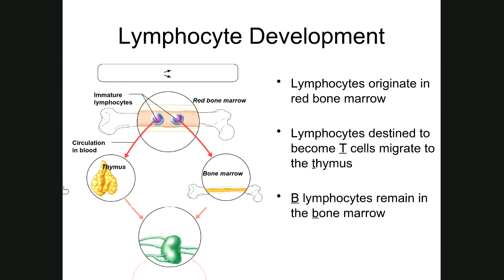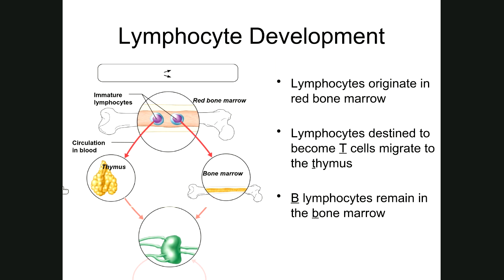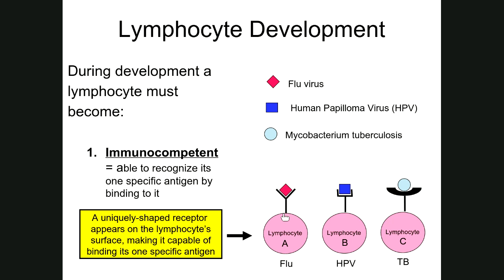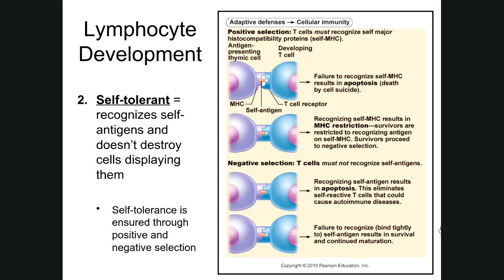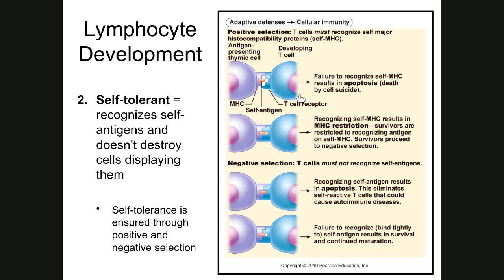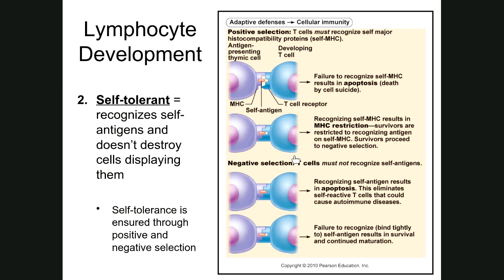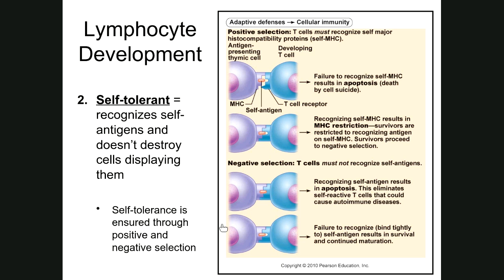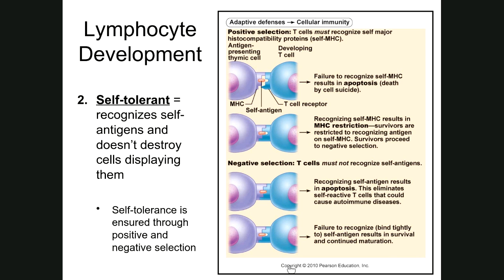Intro to Adaptive Immunity Part 2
This video covers the steps in maturation of a lymphocyte including immunocompetence and self-tolerance